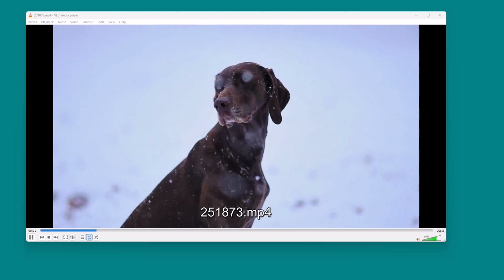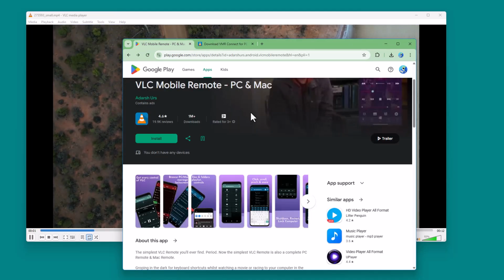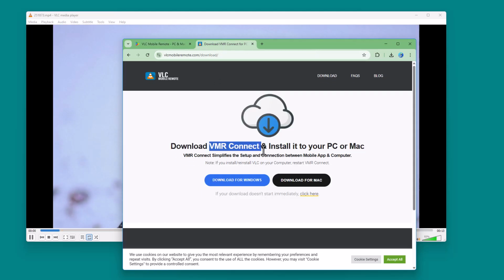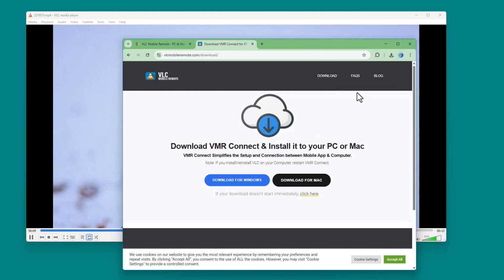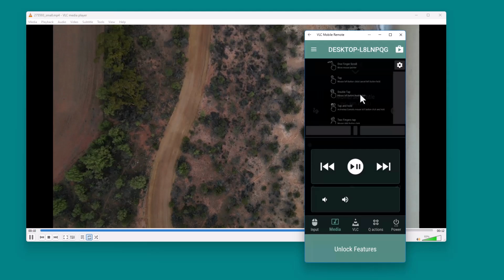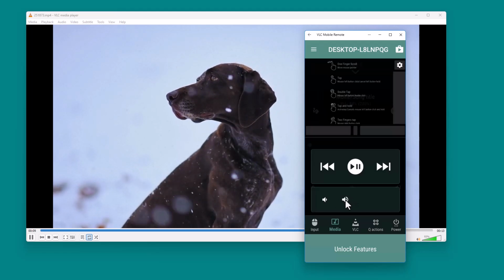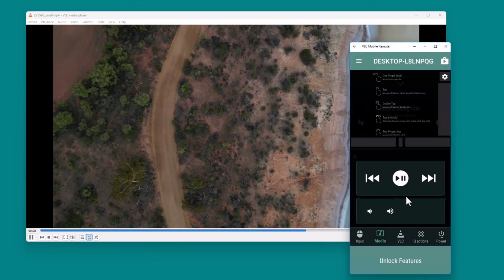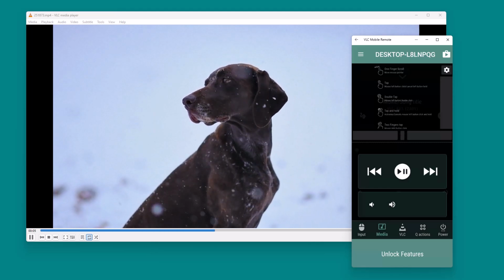VLC - Lesson 44 - Using VLC Remote Control Apps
In this tutorial, we’ll explore the essentials of Using VLC Remote Control Apps in VLC Media Player